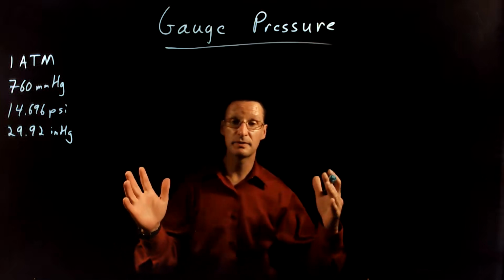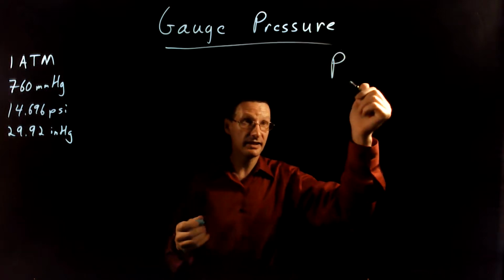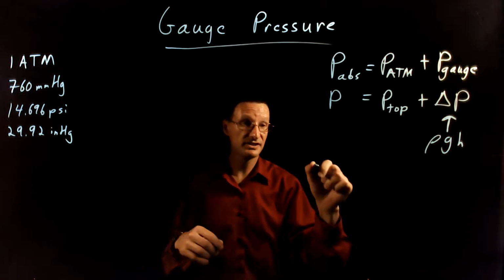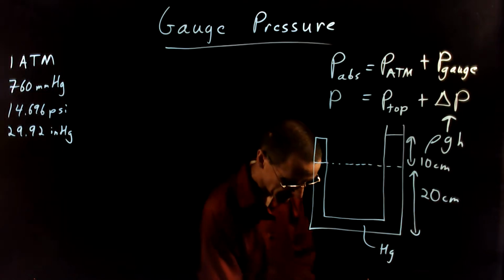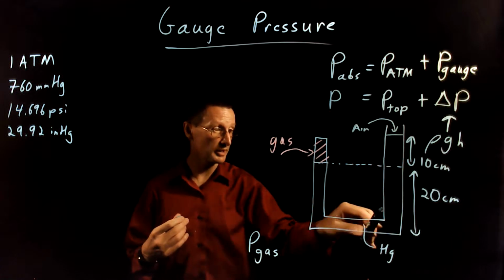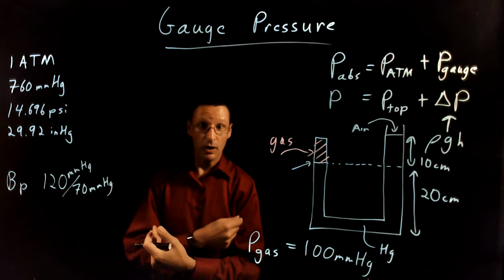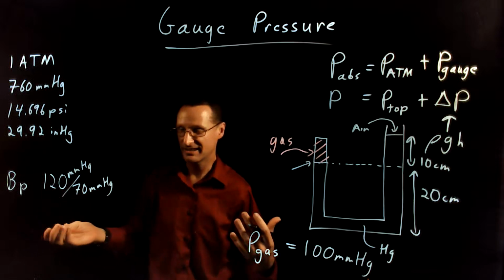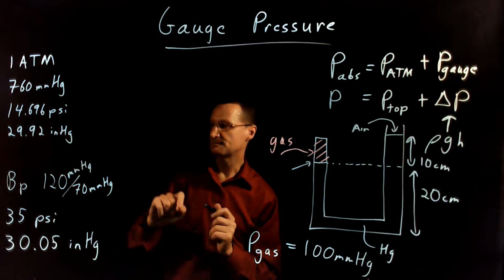Gauge Pressure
Gauge Pressure - the pressure above or below atmospheric pressure.